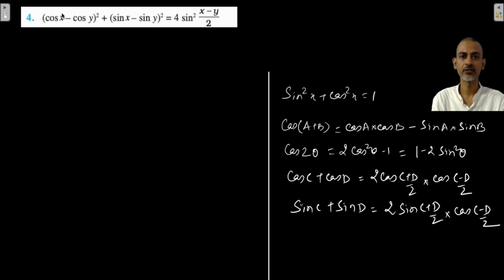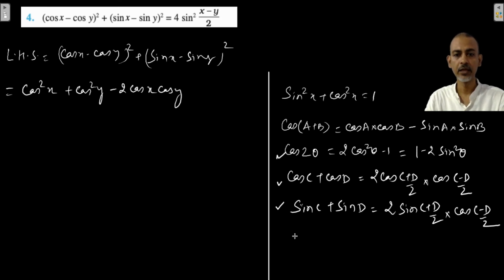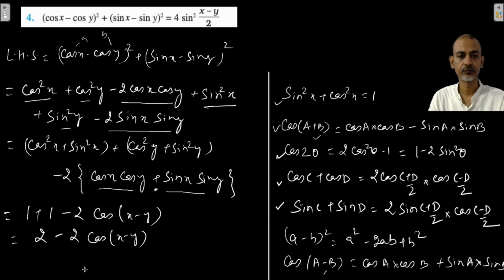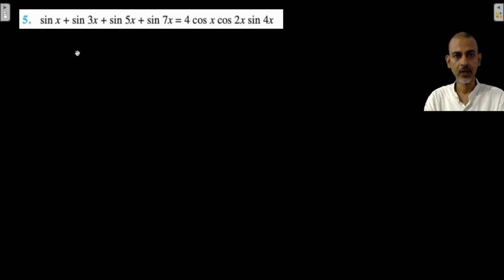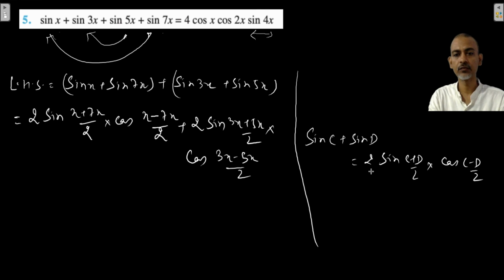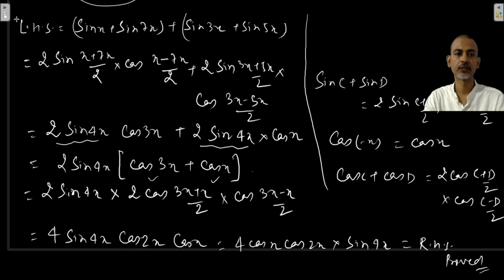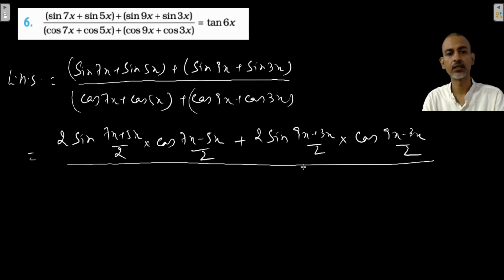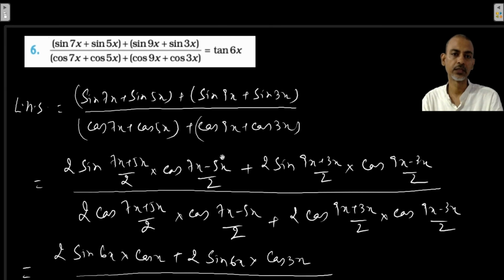CBSE Class 11 Maths Chapter 3 Miscellaneous Exercise Q4, Q5, Q6 | NCERT Chapter 3 Misc Exercise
In this video, CBSE Class 11 Maths Chapter 3 Miscellaneous Exercise  Q4, Q5, Q6 | NCERT Chapter 3 Misc Exercise, we are giving solution to  question 4, question 5 and question 6 of miscellaneous exercise of chapter 3 of Class 11 Mathematics.

This exercise deals with using trigonometric functions to prove some trigonometric identities.

Chapters :
0:00 : Introduction
1:12 : Question 4
06:10 : Question 5
11:23 : Question 6

Video Highlights:
1. In this video, we have solved Q4 to Q6 of Trigonometry Miscellaneous Exercise chapter 3.
2. Q4 deals with providing proof of (cosx–cosy)^2+(sinx–siny)^2=4sin^2(x−y)/2
3. Q5 deals with providing proof of sinx+sin3x+sin5x+sin7x=4*cosx*cos2x*sin4x
4. Q6 deals with providing proof of {(sin7x +sin5x)+(sin9x +sin3x)}/{(cos7x +cos5x)+(cos9x +cos3x)} = tan6x

These question use some of the formulae which are required to solve this problem :
1. cos (x + y) = cos x cos y – sin x sin y
2. cos (x – y) = cos x cos y + sin x sin y
3. sin (x + y) = sin x cos y + cos x sin y
4. sin (x – y) = sin x cos y – cos x sin y
5. cos2x =cos^2x–sin^2x=2cos^2x–1=1–2sin^2 x
6. cosx+cosy=2cos (x+y)/2 cos (x−y)/2
7. cosx–cosy=–2*sin(x+y)/2sin(x−y)/2
8. sinx+siny=2*sin(x+y)/2*cos(x−y)/2
9. sinx–siny=2*cos(x+y)/2*sin(x−y)/2

1. : Can you solve this in 10 seconds? |Trigonometry Trick Question | Trigonometry CBSE Class 11
2. : Trigonometry|Find the value of expression tan1°*tan2*..*tan89°
3. : CBSE Class 11 Exercise 3.2 Chapter 3 Q1 and Q2 | NCERT Exercise 3.2 Solution Q1 & Q2
4. : CBSE Class 11 Mathematics| Solution to NCERT Mathematics Class 11| Exercise 3.2 Chapter 3 Q3, Q4, Q5
5. : How to Solve CBSE Class 11 Exercise 3.2 Chapter 3 Q6, Q7, Q8, Q9, Q10 | NCERT Solution Exercise 3.2